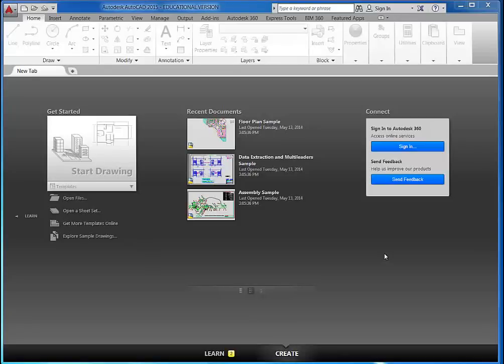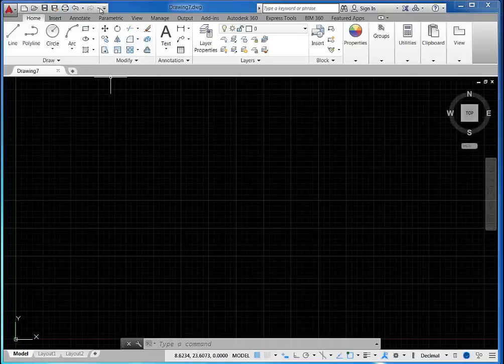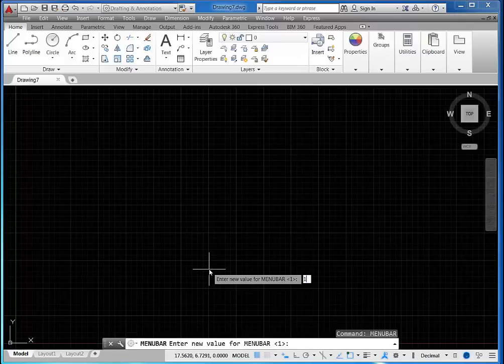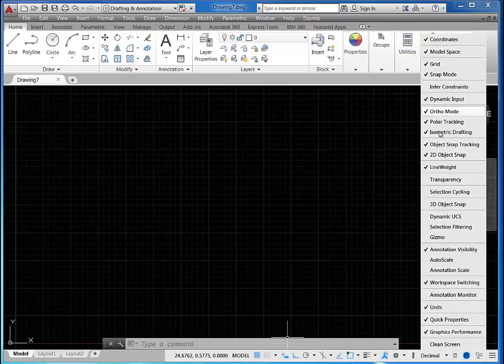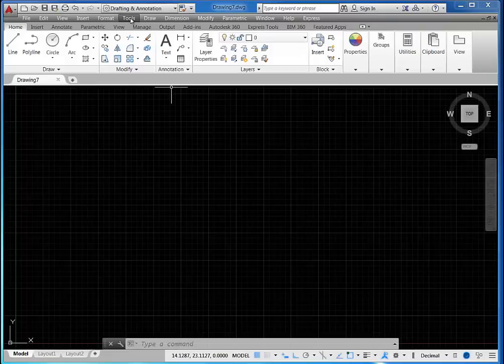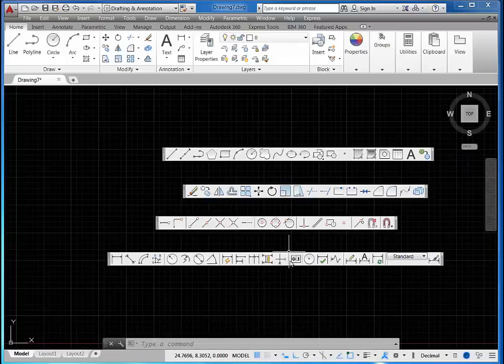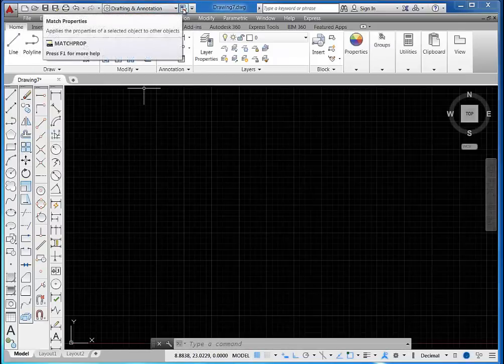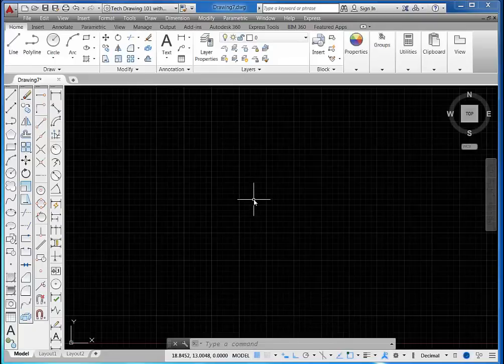AutoCAD Setup Basics - Creating a Custom Workspace